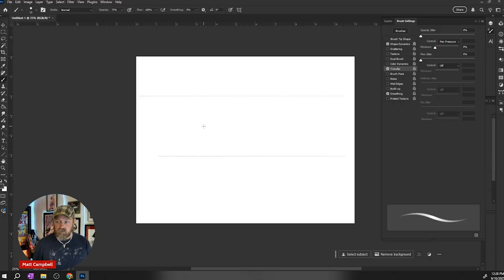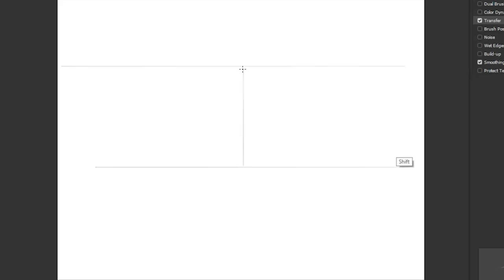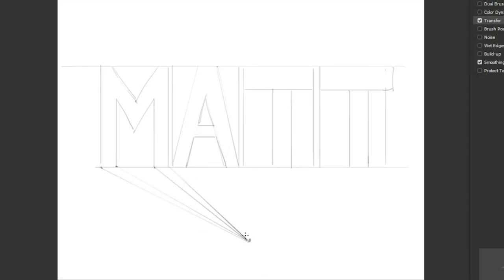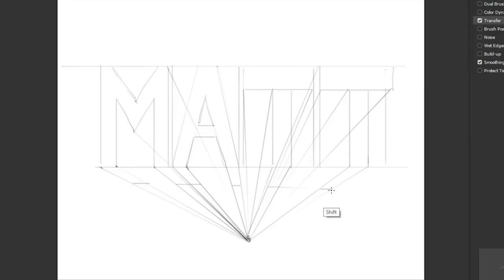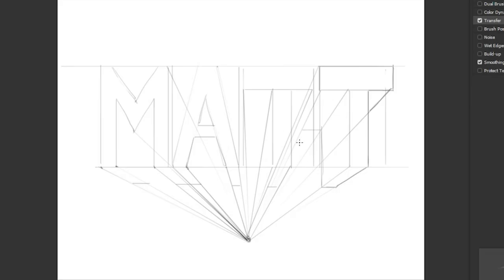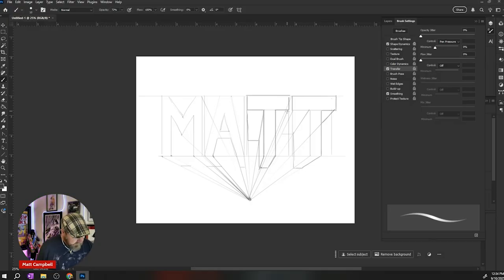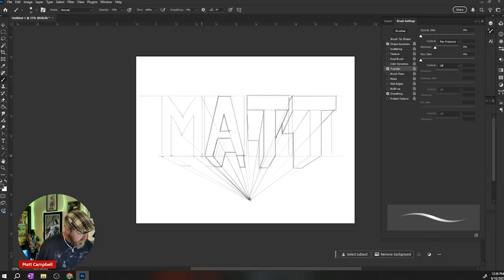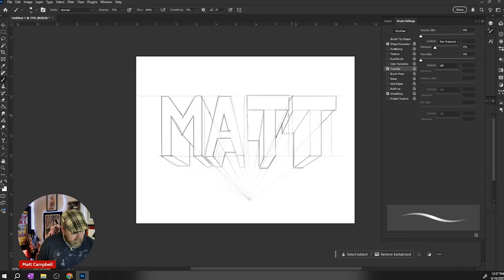How to make your name in 1 point perspective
Learn how to draw your name in one point perspective step by step!
This beginner-friendly tutorial is perfect for students, teachers, and anyone interested in learning perspective drawing. I’ll walk you through the process of turning simple letter shapes into 3D forms on an 8.5 x 11 page using one vanishing point.

This video is part of my design and drawing class, but it’s also a great evergreen lesson for anyone who wants to understand perspective drawing, whether you’re working traditionally with pencil and paper or digitally in Photoshop.

By the end, you’ll know how to:

Set up a horizon line and vanishing point

Build letter shapes instead of just handwriting

Extend your name into 3D space using one point perspective

Create a strong foundation for adding value, shading, and more advanced perspective projects

👉 Perfect for art students, graphic design beginners, and anyone who wants to sharpen their drawing skills.